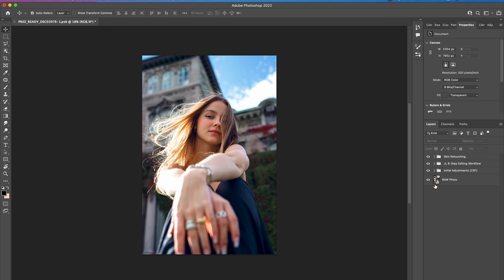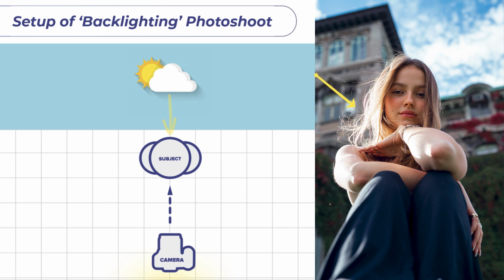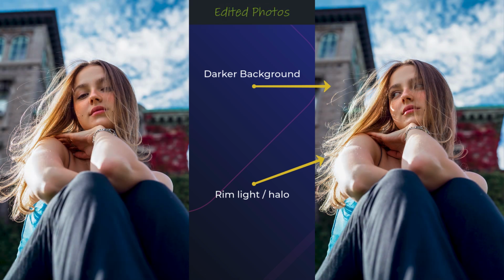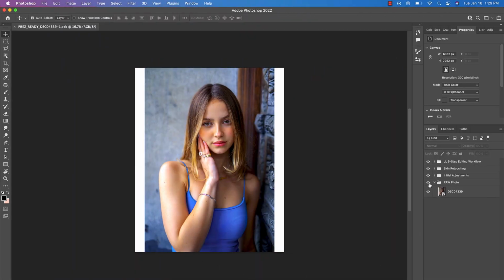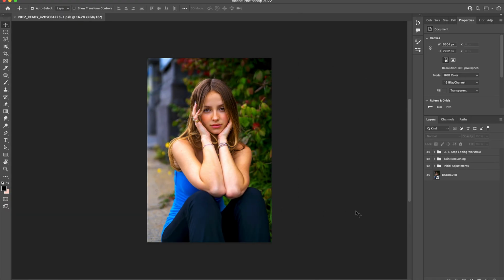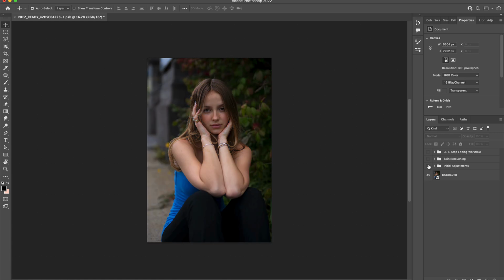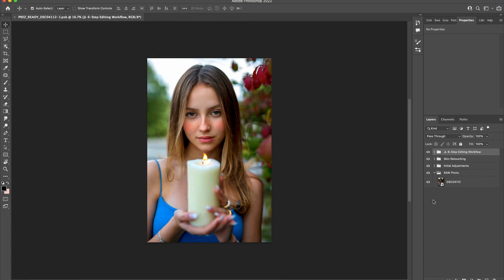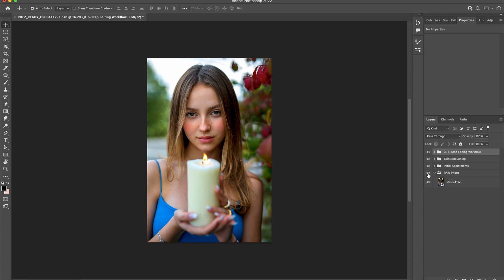Outdoor Ambient & Backlighting Photoshoot (Behind-The-Scenes)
This Outdoors (Ambient & Backlighting) Portrait Photoshoot takes place at a beautiful historic building in Montreal, Canada during Fall/Autumn. // All photos captured using natural light.

* LED Lighting Stick

License ID: 7ev4r7vaG2a

License ID: 6DryExBDAOm